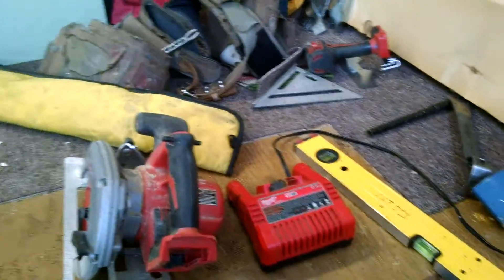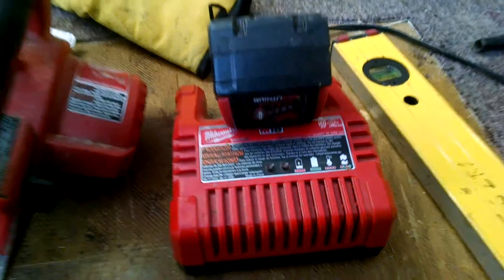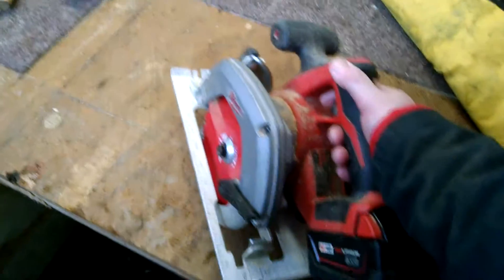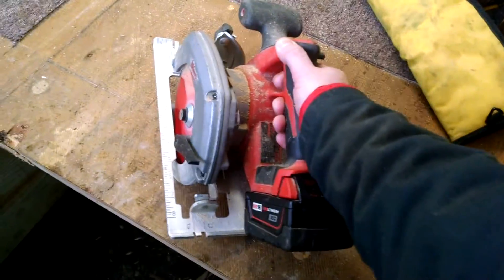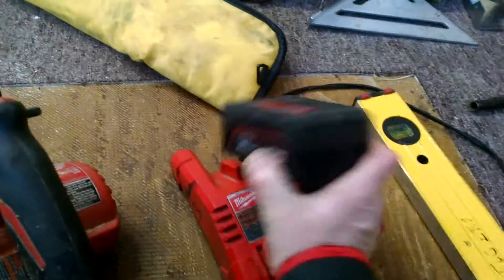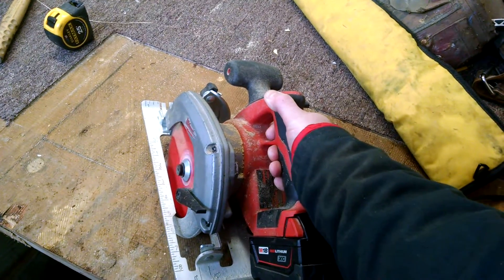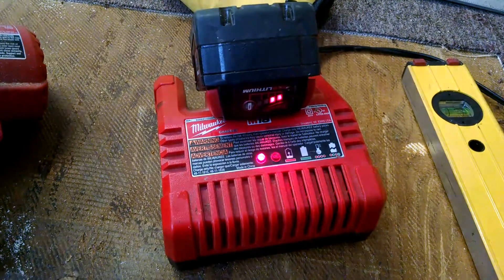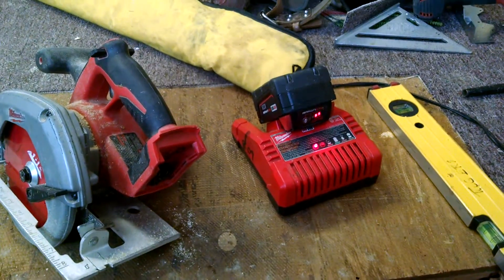Battery wont charge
What to do when the battery is to cold to charge.